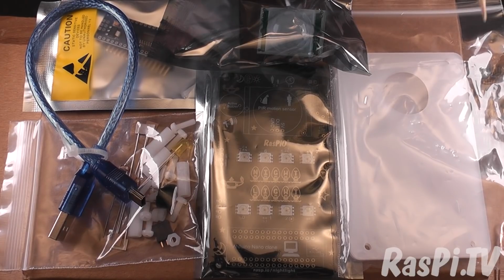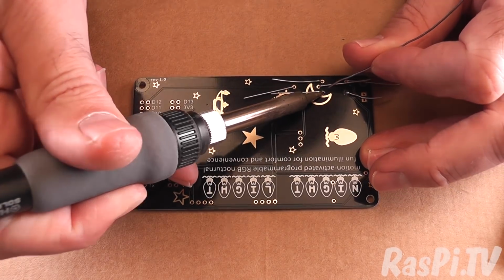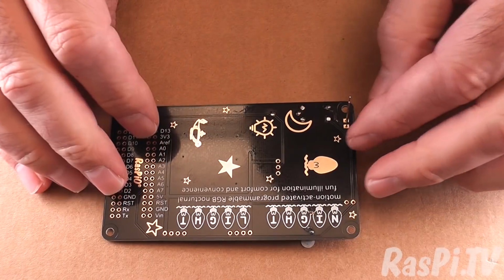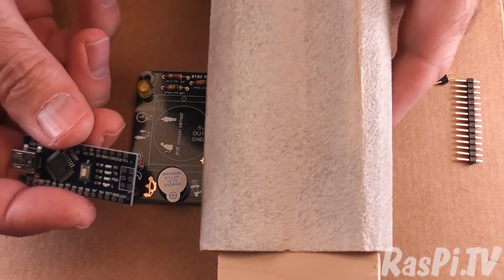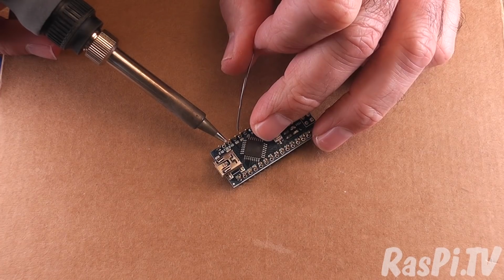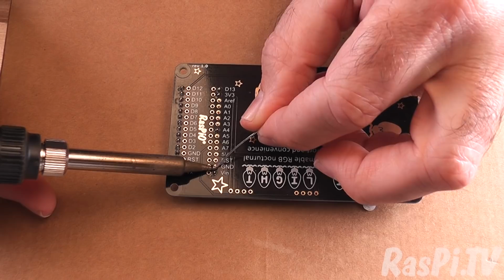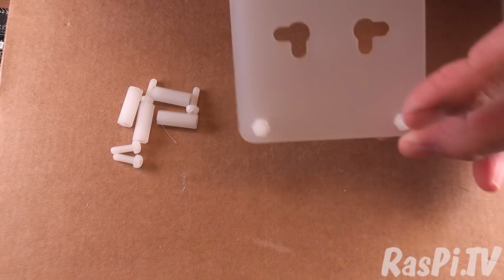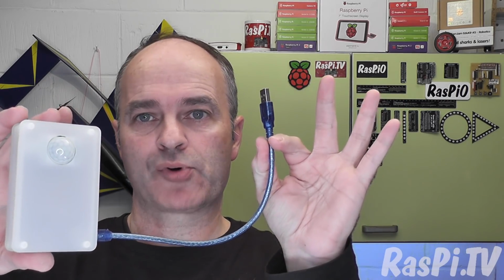RasPiO Night Light Assembly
Alex walks you through the complete soldering and case build to assemble your RasPiO Night Light